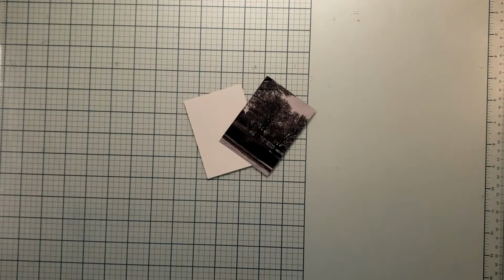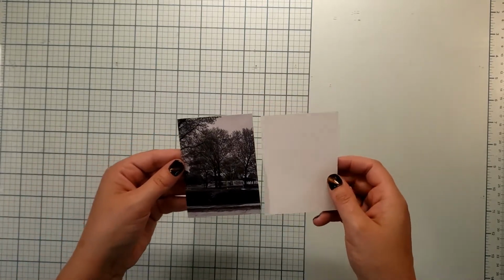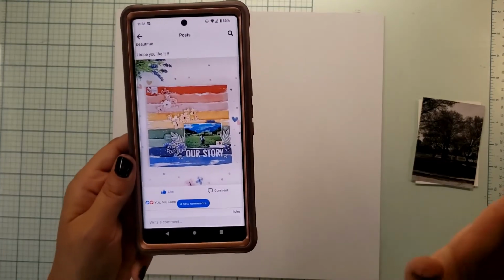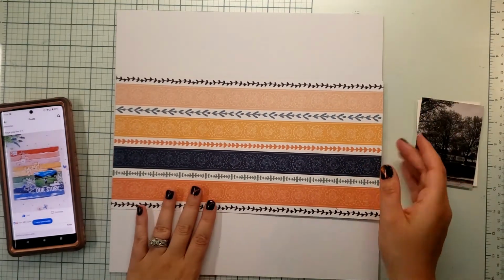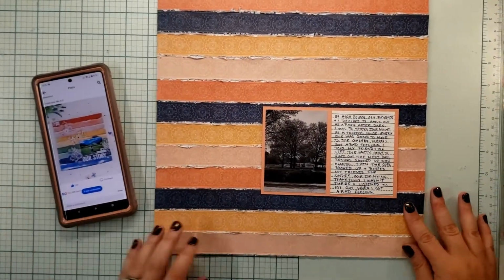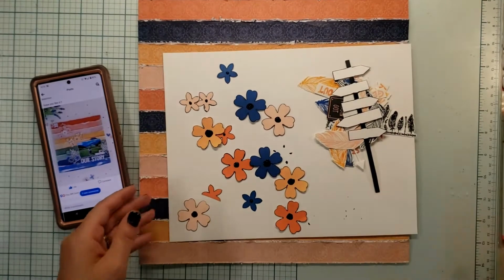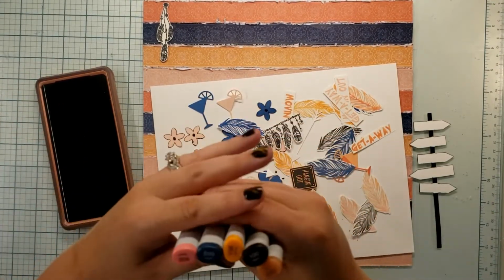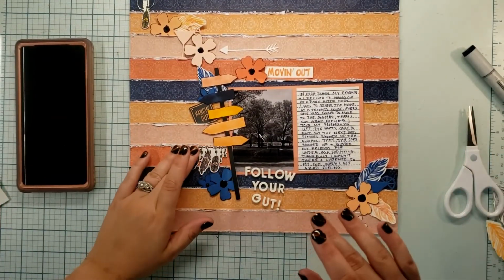LOAD Oct 2022 - Day 15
Check out ScrapHappy.org for more information about the LOAD challenge.

I think of convictions as something that your gut is telling you to do or is right. When I was in high school, my friends and I went to a park to hang out. As the night when on, I started to get a feeling that it was time to leave. So against popular opinion I left the party. I found out later, that my friends got busted by the cops for underage drinking. There was a saying that I found after completely this layout that sums this up beautiful and fit in my sign posts perfectly, "Gut feelings are guardian angels".

Copic Markers
R2 Flesh
100 Black
Y38 Honey
R32 Peach
B99 Agate

Scrapbook[dot]com